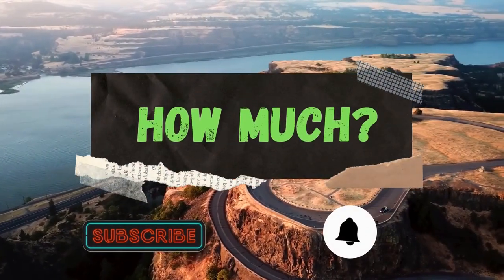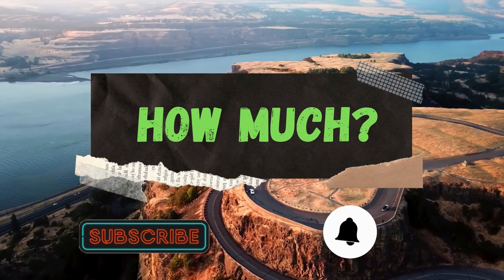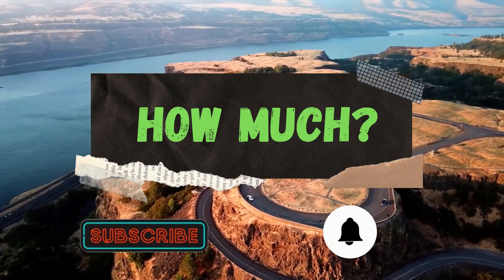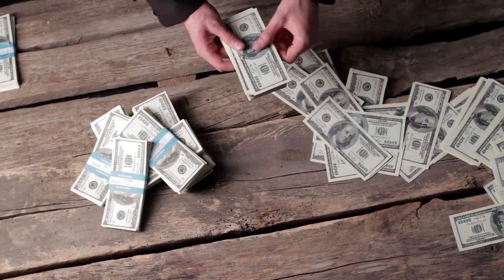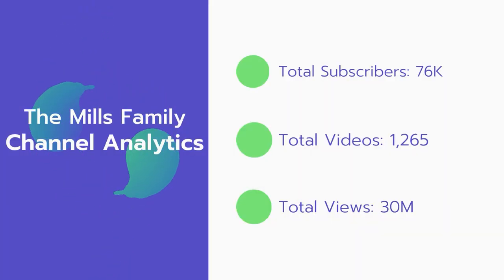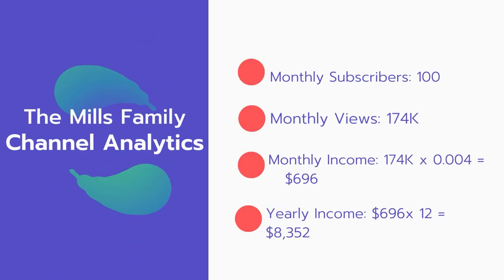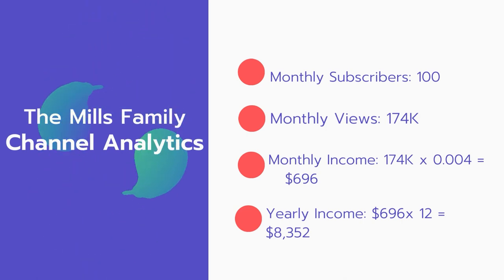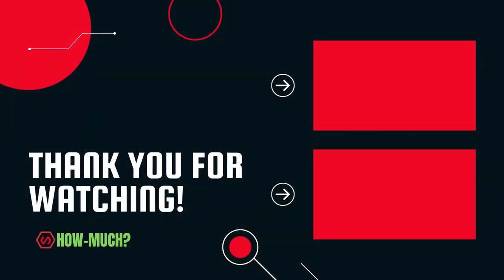How Much Does The Mills Family Make on Youtube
In this video, I will show you the estimate of how much money The Mills Family makes on YouTube.